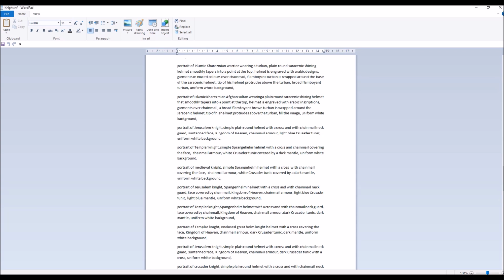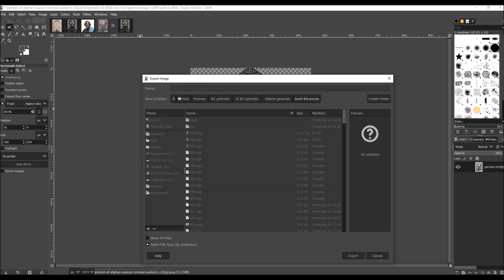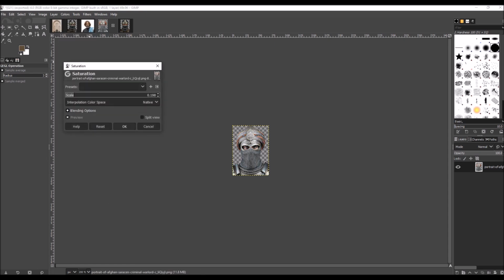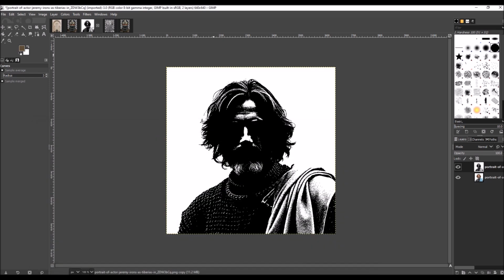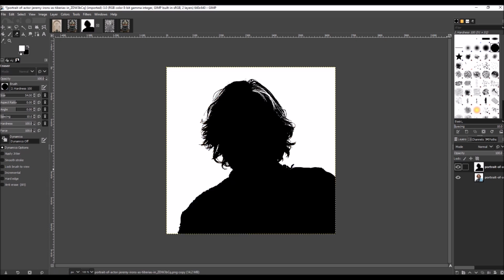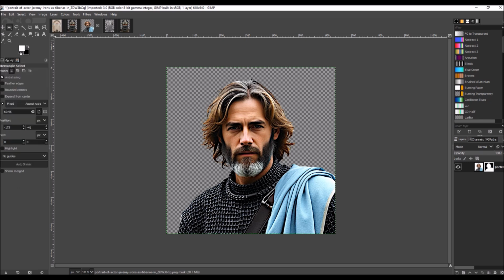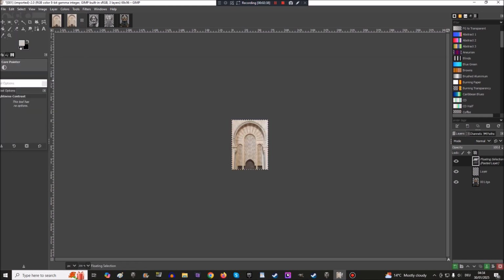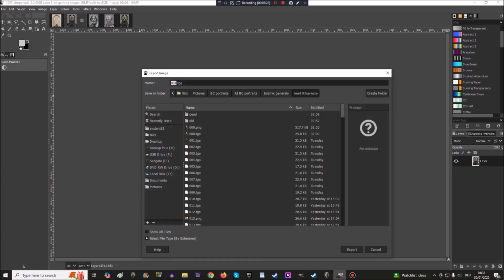Making a character portrait for Medieval II Total War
Instructions using GIMP

Generals require three portraits, young, old and dead. The old can have a grey beard (use the tools to create it), the dead has to be grey, e.g. unsaturate. Other characters, such as priest, diplomats, require only a "young" portrait. All portraits 69x96 pixels and saved as .tga.

Portraits go into the portraits folders in Data (search to find).

GIMP can be occasionally unpredictable. If something does not work, start all over. The first part for the image preparation to create a transparent background can be found

The second part of creating a background that the engine can toggle on requires the following steps:
1. Right click on your image in the layer docking window. From the dropdown menu choose: "New Layer"
2. Open your background , e.g. bgnd.png, which should also be 69x96 pixels
3. From Edit menu: Copy
4. Select your portrait in the layer docking window and from the Edit menu: Paste
5. Click on the Green anchor symbol at the bottom. The result should be that the new layer shows the bgnd.
6. Move your portrait layer up from the bgnd layer.
7. Right click on portrait layer & choose "Add Layer Mask" from the dropdown list
8. Choose 3rd option down: "Layer's alpha channel"
9. Add
10. Click on alpha channel layer mask in the portrait layer (the ghost icon).
11. Control + A
12. Control + C
13. Left click on portrait icon in the portrait layer
14. Right click to open the drop down menu
15. From the list choose: "Merge down"; the three icons combine into one
16. Right click on the layer and choose: Add layer mask
17. This time choose the 4th option: Transfer layer's alpha channel
18. Add. This causes a white icon to appear next to the portrait in the portrait layer
19. Control + V : floating selection layer appears
20. Click on the little green anchor icon at the bottom
21. A ghost icon is present next to the portrait icon in the portrait layer
22. Right click on the portrait icon to open the dropdown menu
23. Choose Apply Layer Mask from the list
24. Done. The background looks transparent but the bgnd layer is saved, no worries. Export as .tga

My apologies for the poor sound quality.